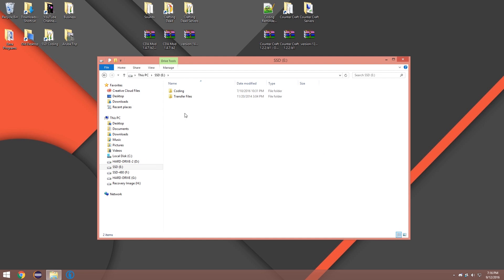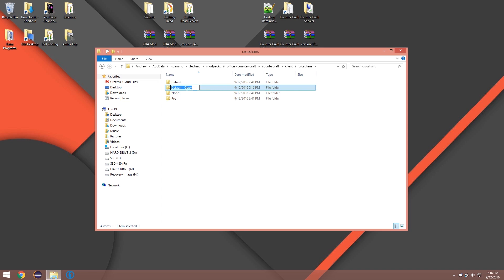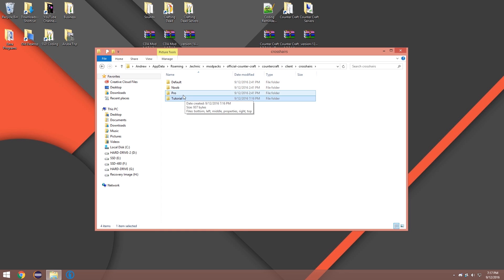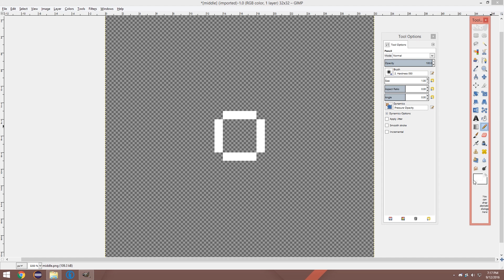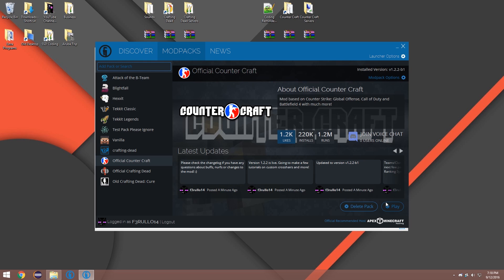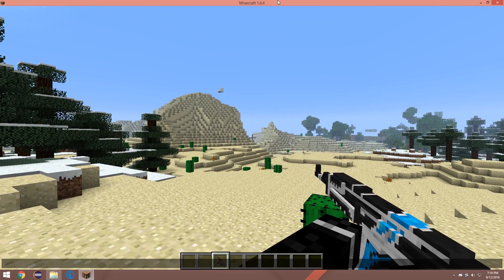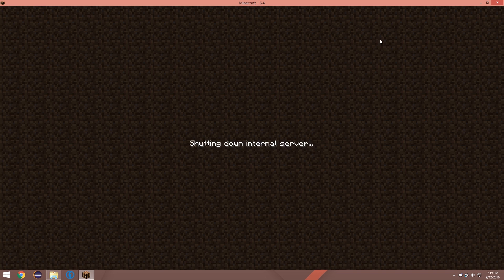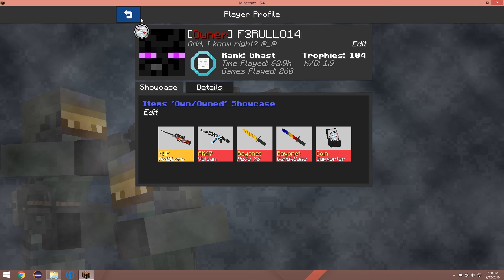Counter Craft Tutorial - How to make/install your own Custom Crosshairs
Yea, is cool. I know. Check out the forums for help and info on crosshair stuffz... ye bye!